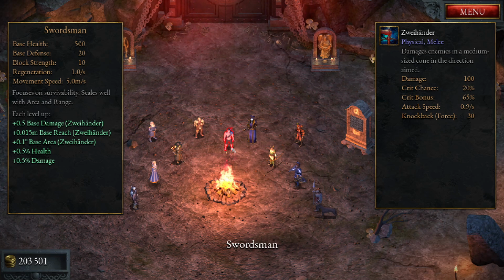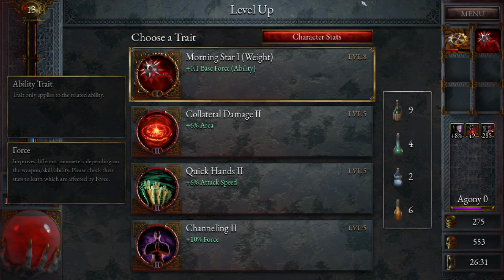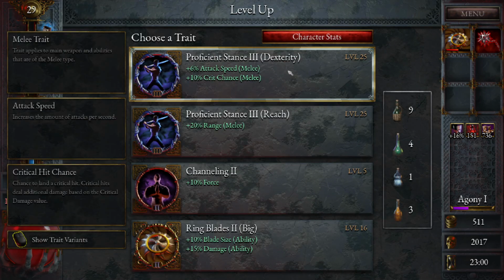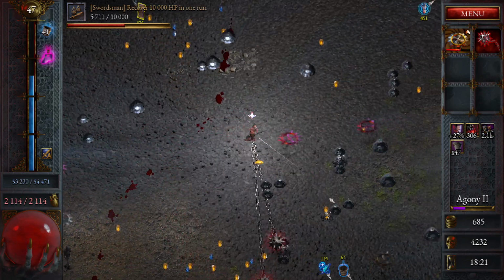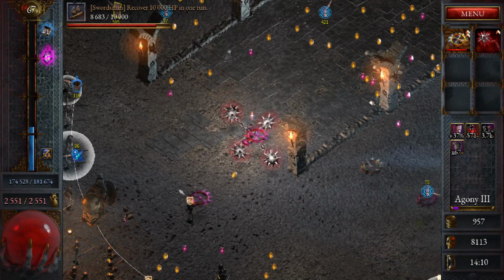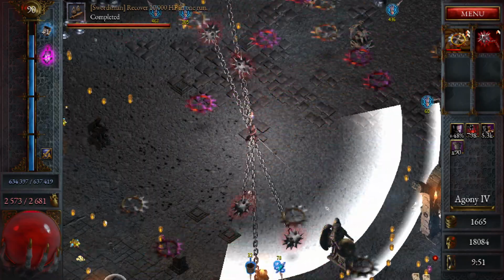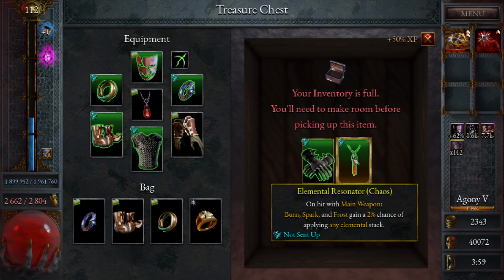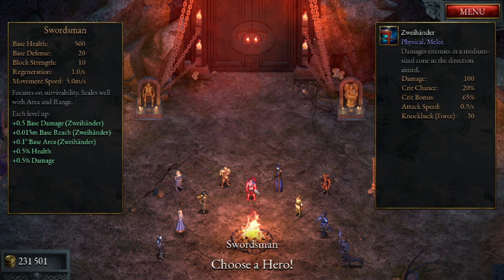The MAD CHONKMAN! | Halls of Torment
Slay hordes of terrifying monsters in this horde survival roguelite. Descend into the Halls of Torment where the lords of the underworld await you. Treasures, magic trinkets, and a growing cast of heroes will grant you the power to vanquish the horrors from beyond. How long can you survive?